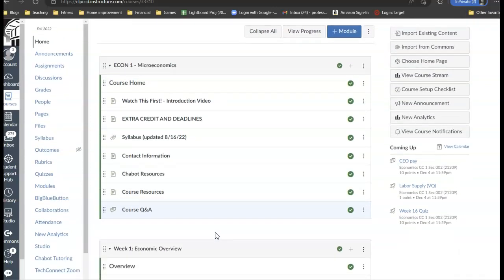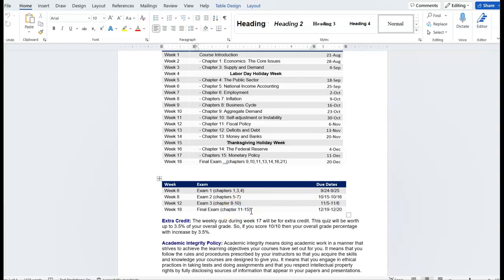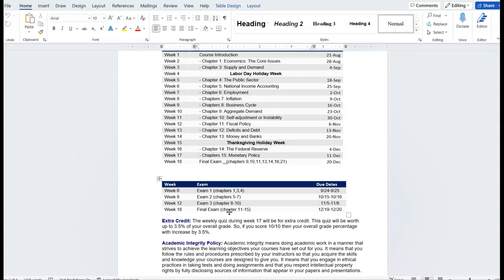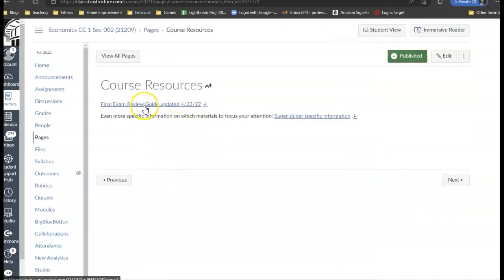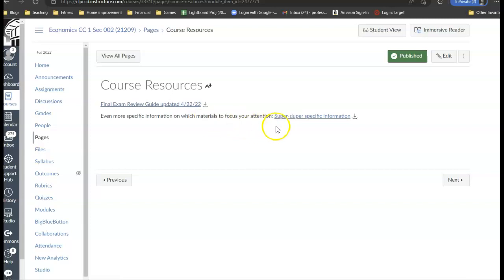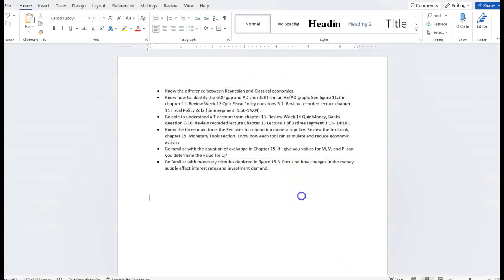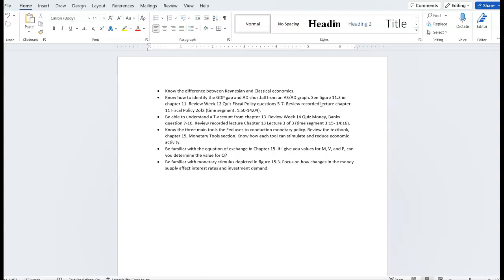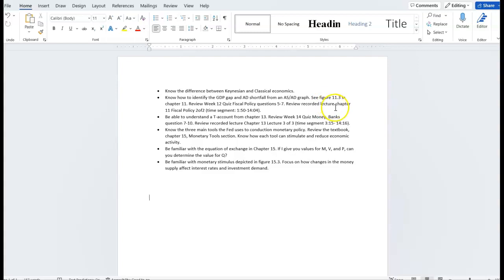ECN2 Final Exam Review Tips